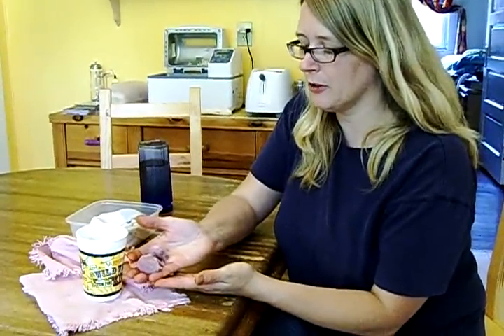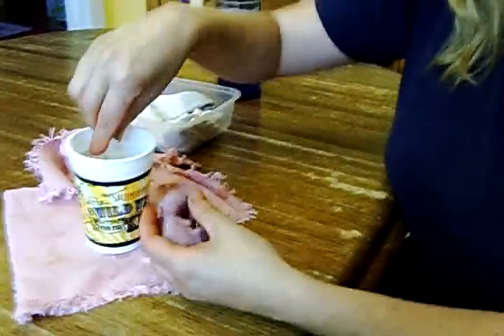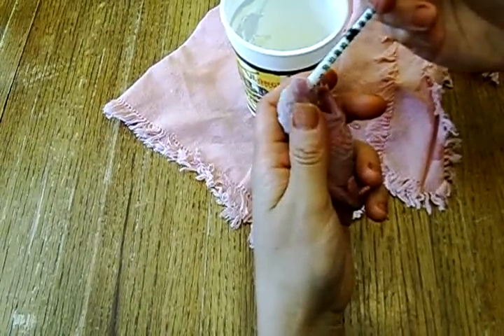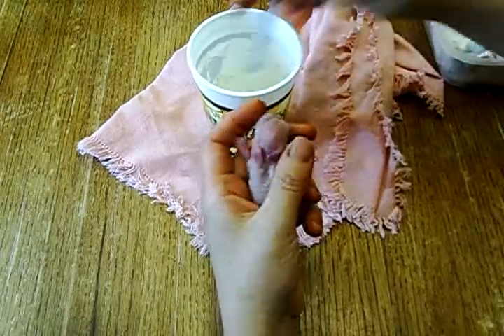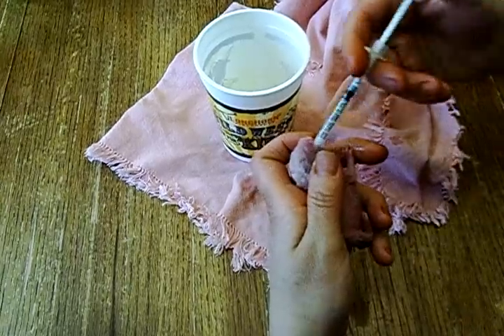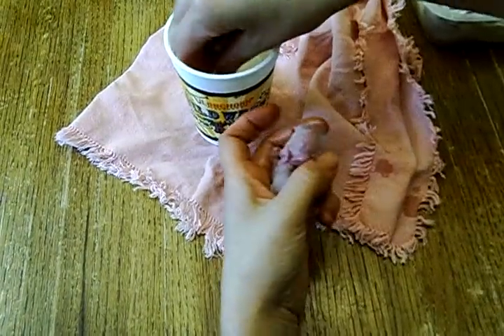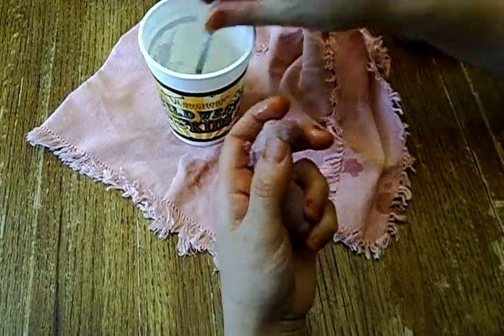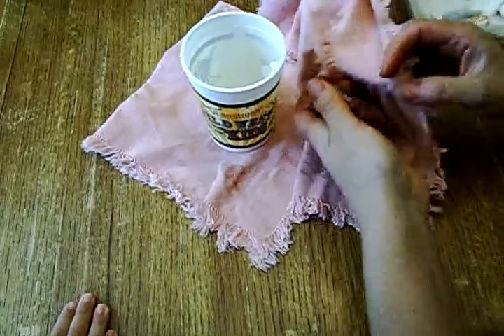How to syringe or bottle feed a baby bunny rabbit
How I syringe feed an day old kit. Easy method for syringe feeding small bunny.